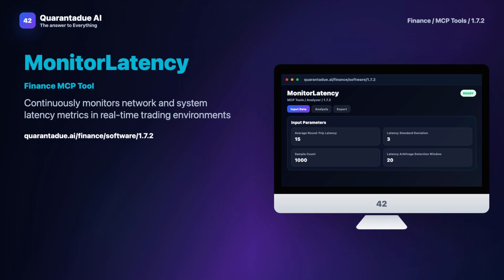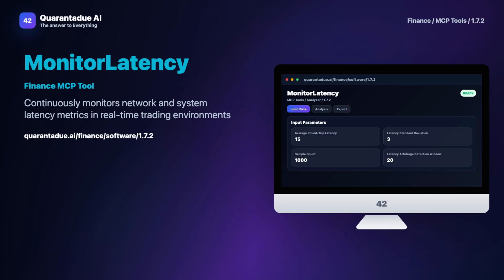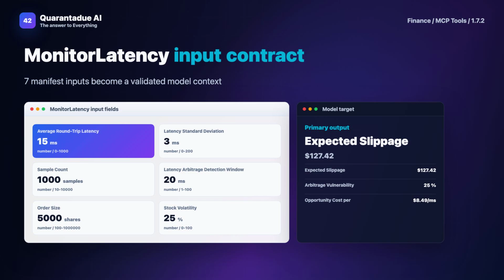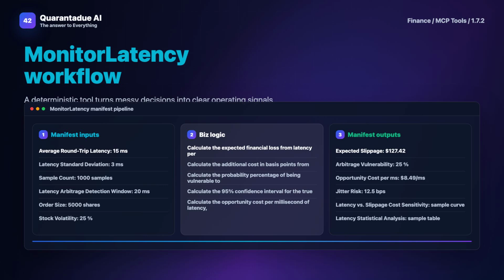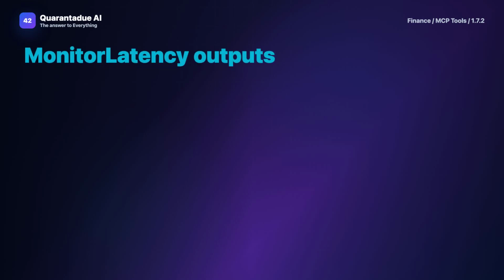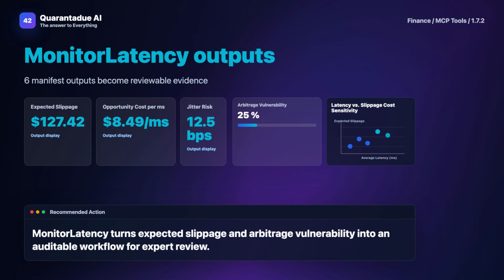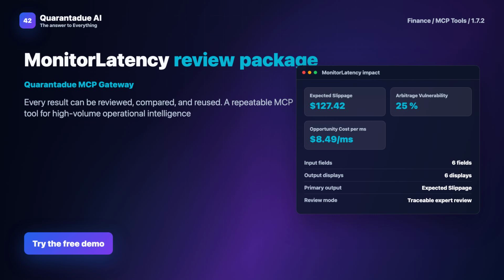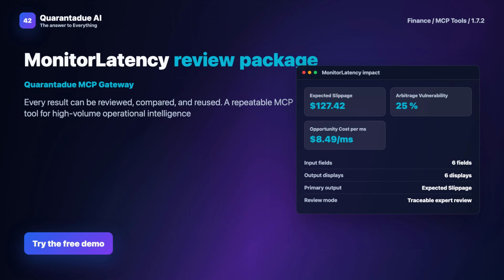MonitorLatency - Finance Software | quarantadue.ai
MonitorLatency software monitors trading latency in real-time, reducing execution costs and financial risk for finance firms.

MonitorLatency is the definitive finance software engineered to continuously monitor network and system latency metrics within real-time trading environments. For high-frequency trading firms and quantitative hedge funds, microseconds equate to millions, and latent fluctuations directly translate to financial exposure. Our solution moves beyond raw data, delivering immediate analytical insights into how latency variations impact specific trading strategies. This enables rapid, deterministic assessment of execution costs during critical market events, transforming latency from an unseen risk into a managed variable.

By providing real-time visibility and actionable intelligence, MonitorLatency empowers professionals to safeguard trading performance and optimize execution quality. The software establishes intelligent baselines, detects anomalies instantly, and calculates the precise financial impact of latency on your operations. This proactive approach minimizes slippage, reduces costly errors, and protects profit margins in volatile markets.

Embrace MonitorLatency to gain a competitive edge through enhanced operational resilience. It integrates seamlessly into existing infrastructure, offering comprehensive dashboards, alerts, and audit trails tailored for the finance industry. Ensure your strategies execute with precision, turning latency monitoring into a strategic advantage for sustained profitability and risk mitigation.